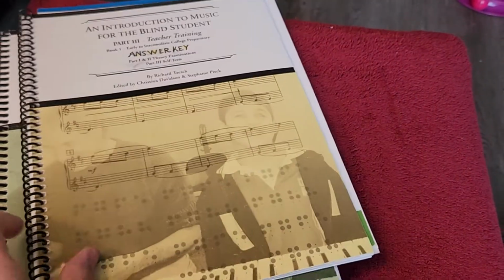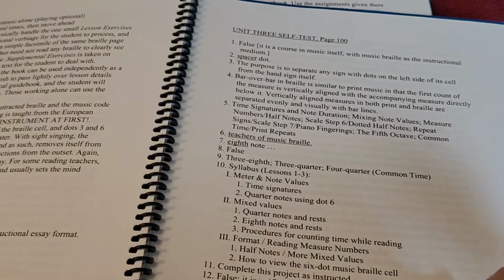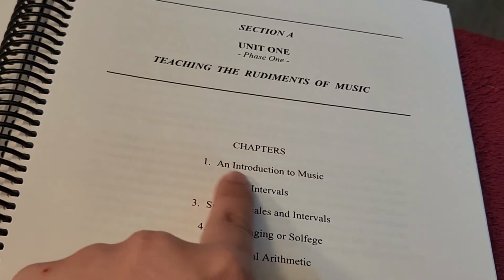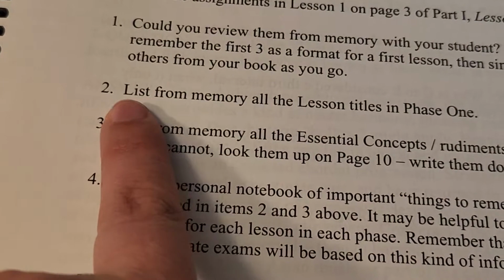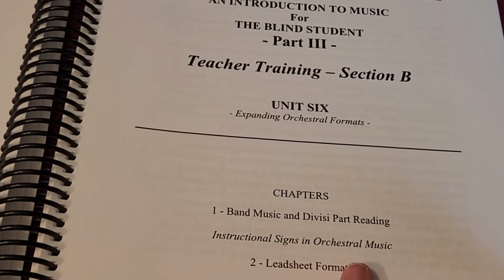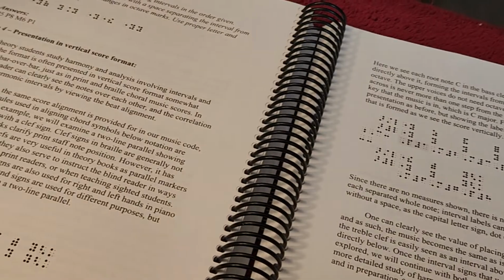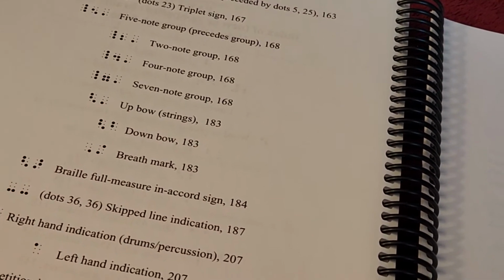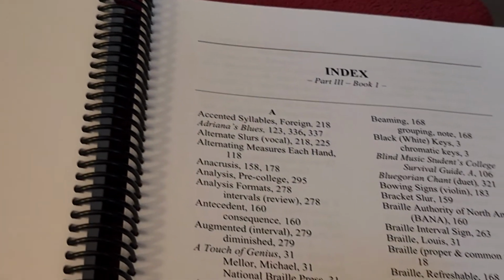An Introduction to Music for the Blind, Part 3 - ANSWER KEY!!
Blind musician reviews the teaching vooks gor An Introduction to Music for the Blind Student by Richard Taesch.